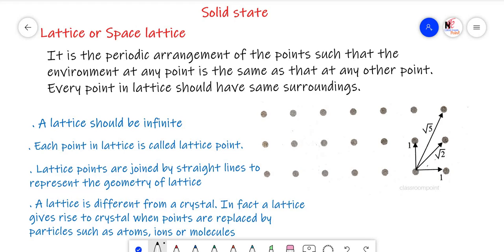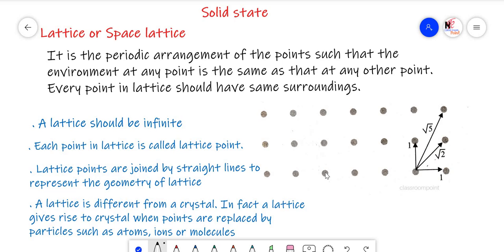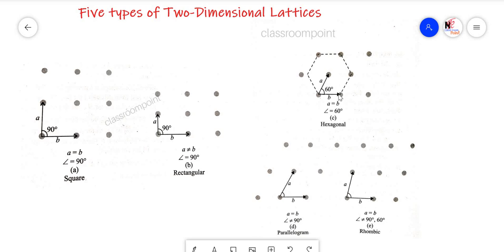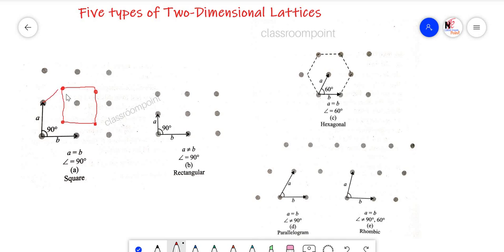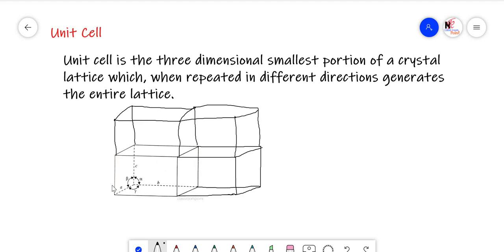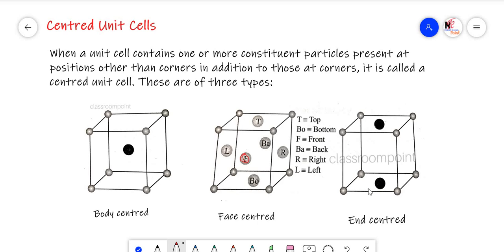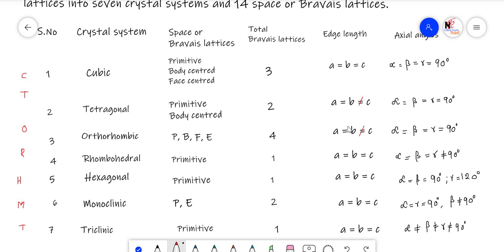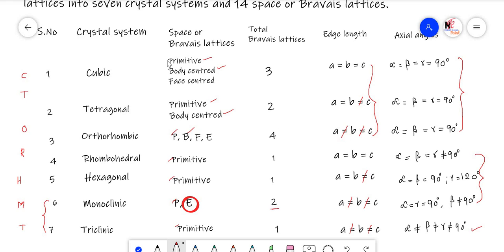Solid state Theory part-2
Type of solids
Unit cell
calculation of number of particles